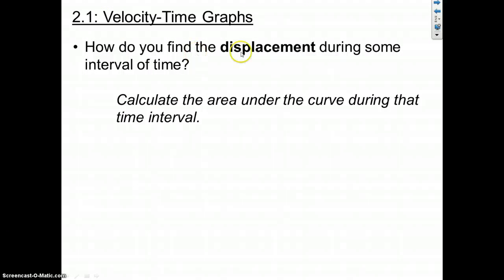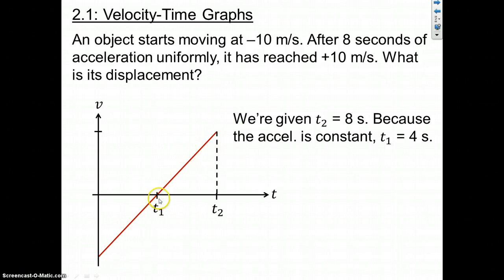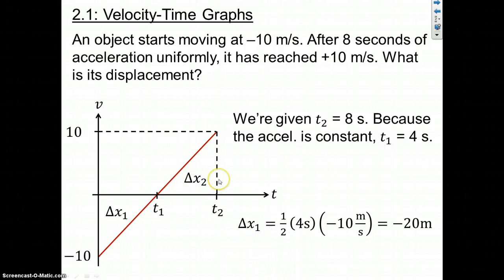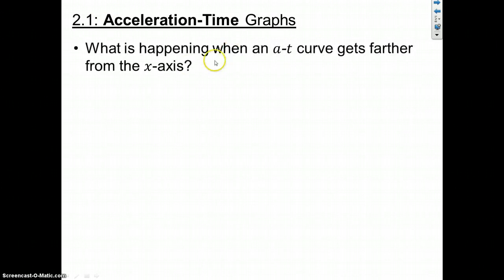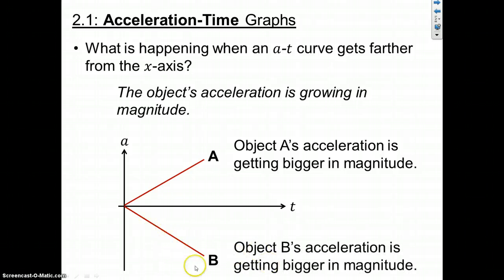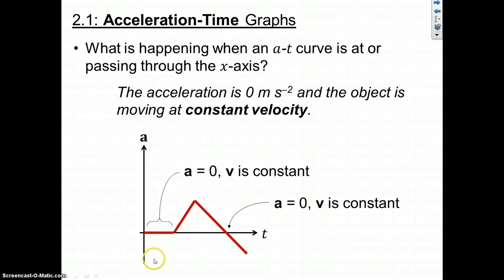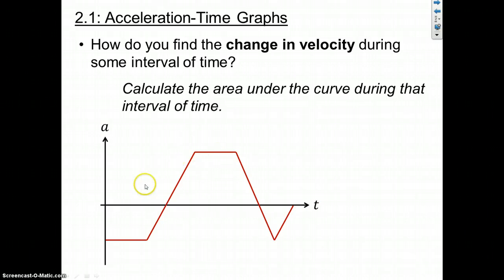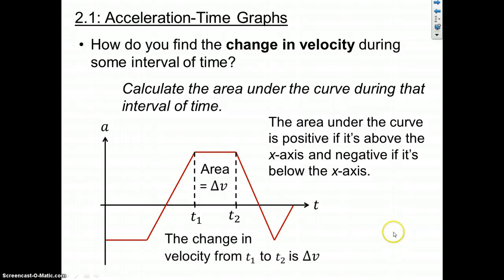Motion Graphs for IB Physics (2/2)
This video explains the basics of acceleration-time graphs, and shows an example of finding displacement by calculating the area under a v-t curve. The scenarios shown in the video often appear in IB Physics SL Topic 2 problems.